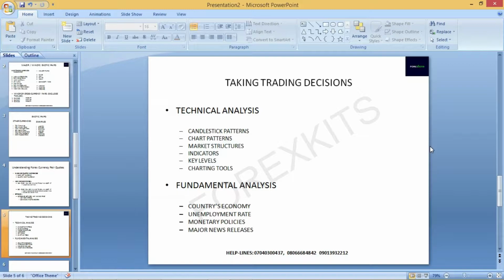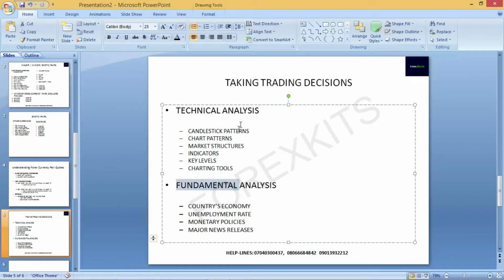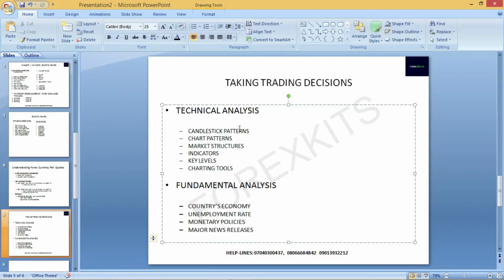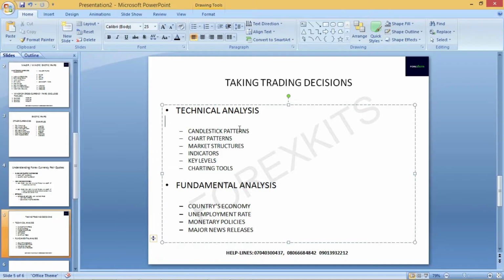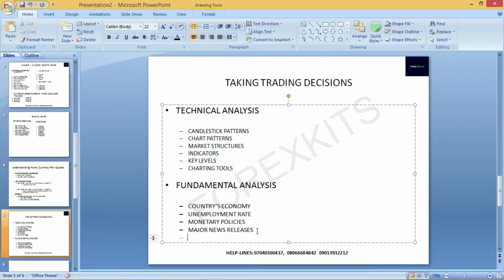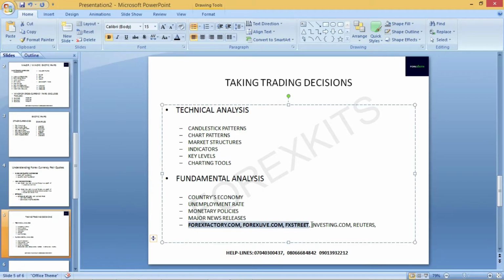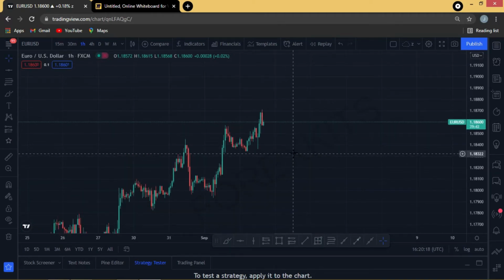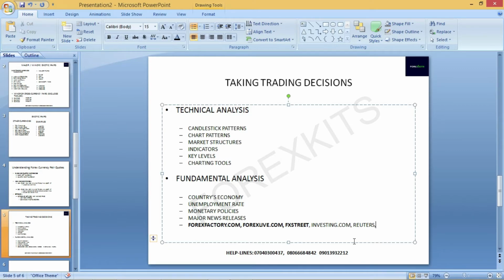HOW TO TAKE THE BEST TRADING DECISIONS IN FOREX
DISCOVER HOW TO TAKE TRADING DECISIONS